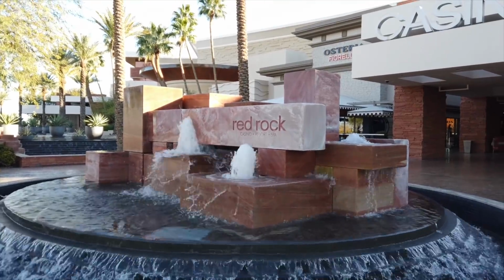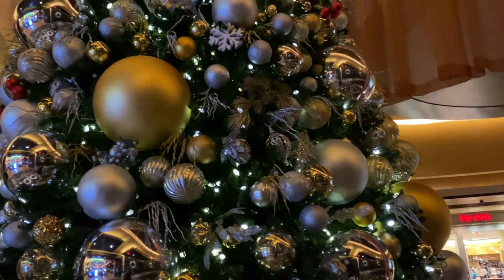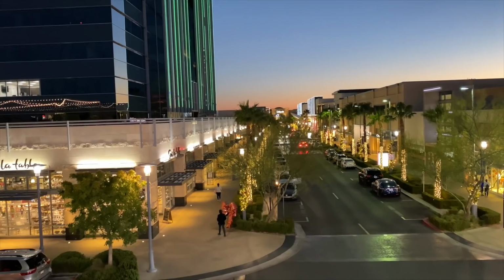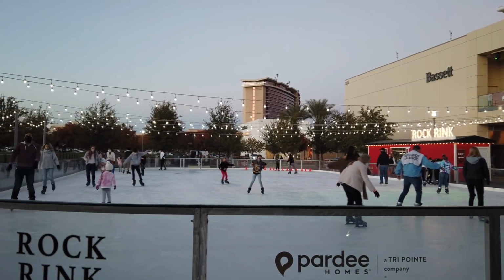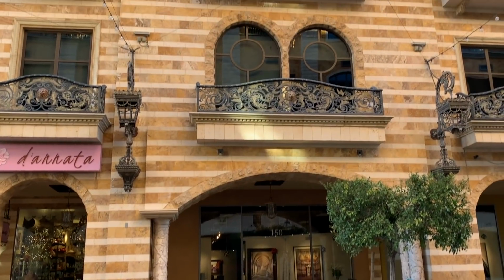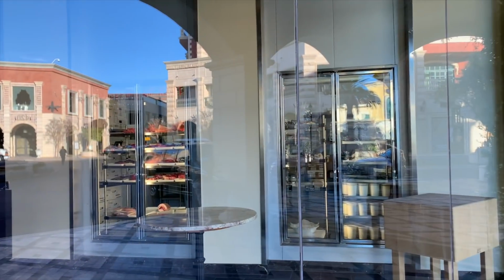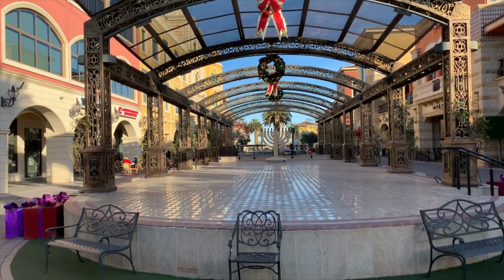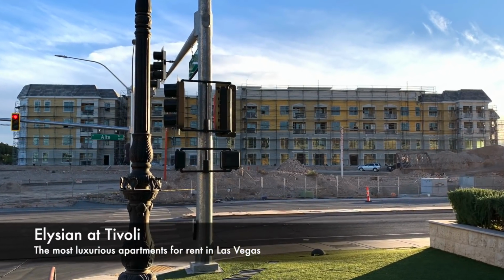Summerlin Holiday: Gingerbread at Red Rock, Skating at The Lawn, & a Visit to Tivoli Village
Las Vegas is more than the Strip, and on this adventure we are out to prove it.  We take a trip to the west side of the valley, and the award-winning master-planned community called Summerlin, in search of the sights and sounds and celebrations of the holiday season.  We visit the exquisite "gingerbread" scale model of the Red Rock Resort, inside the casino!  We go skating on the lawn at the gorgeous Downtown Summerlin, and we take our cameras for the first time into the beautiful multi-use development called Tivoli Village.  Join us!

Our current mailing address:
Dale McKenzie
9620 S Las Vegas Blvd

Many thanks to the talented Josie Ryder Tucker, for the caricature drawings that appear during our intro!

- Ibiza Dream
- Deck the Halls (Instrumental)
- Christmas Village
- Angel's Dream - Aakash Gandhi 2
- Tiptoe Out the Back
- Touching Moment

Cameras & Gear: iPhone 11 Pro Max, iPhone XR, DJI Osmo Pocket, Lumix G9; sound by Rode Wireless GO